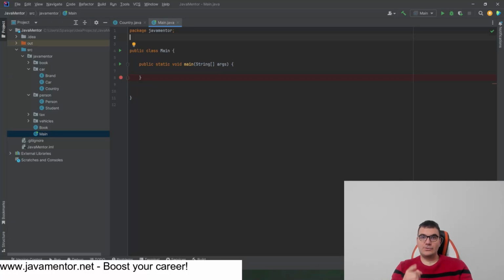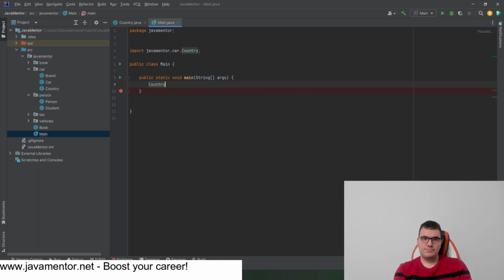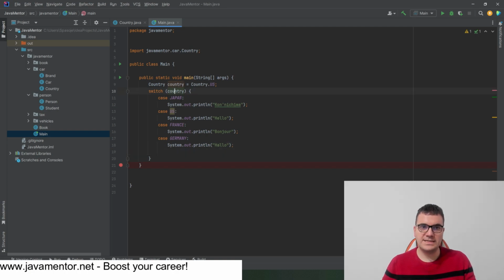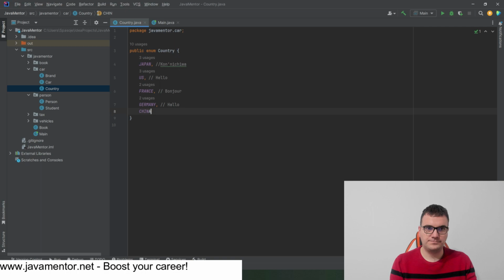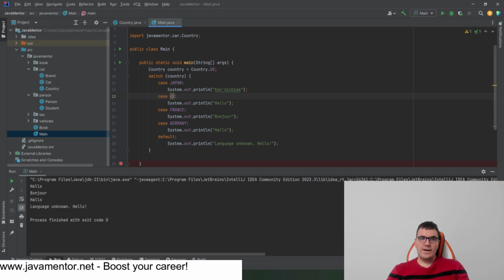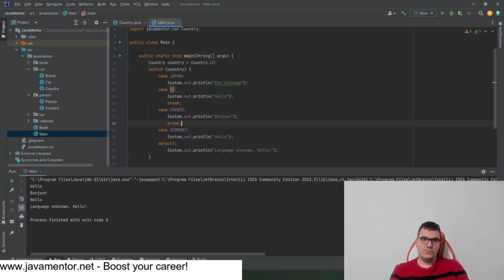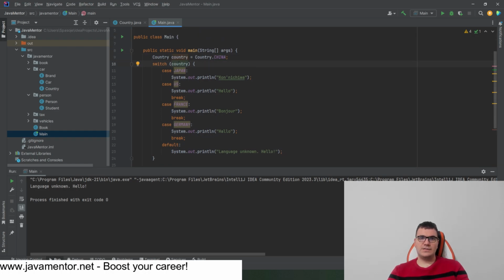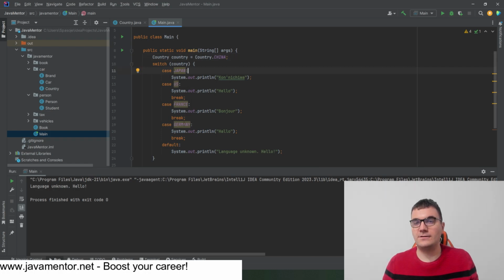Switch Statement In Java